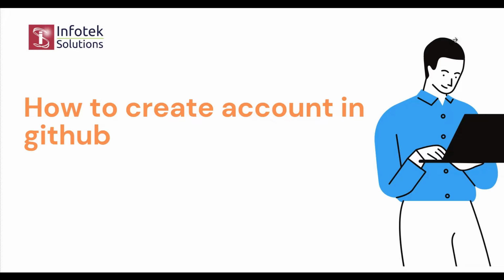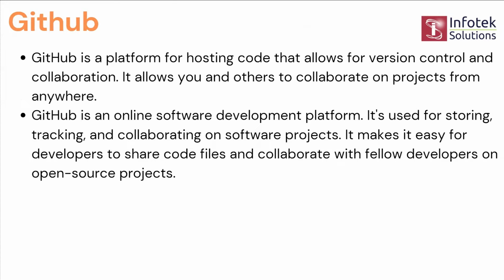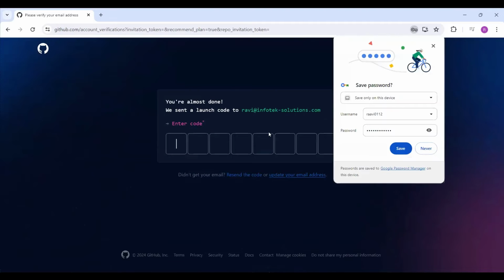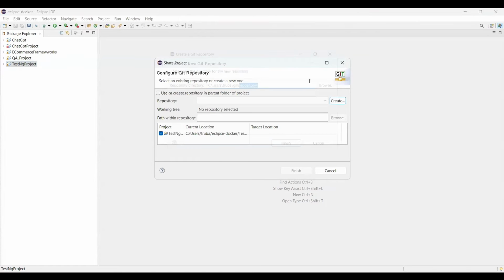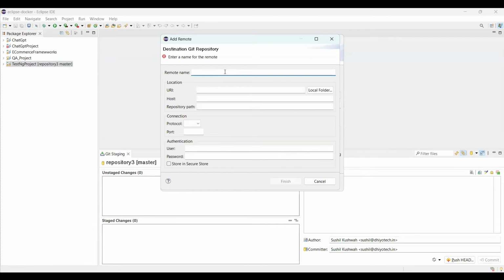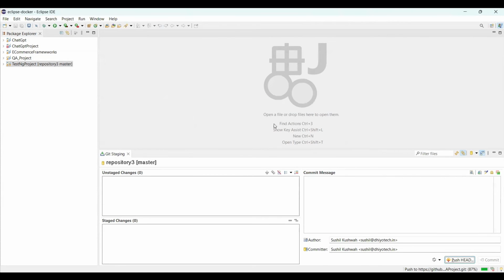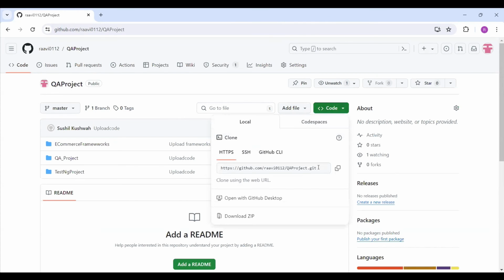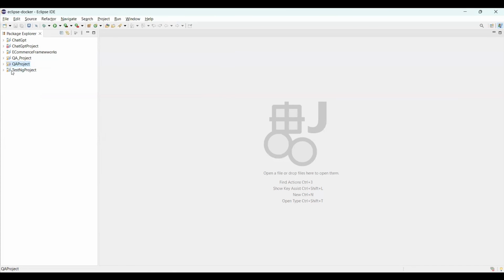how to add Java project to github from eclipse?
Are you new to add GitHub repo to Eclipse? How to integrate GitHub Repo to Eclipse? How to push the Selenium project to GitHub repo? How to pull code from GitHub repo to Eclipse?

All questions are answered in this video. So if you are looking to add a version control system to the selenium project in eclipse then this video will help you. Here are the episodes of this video:

Chapters:
00:00 Video Introduction
00:31 What is Github?
01:31 Why Github is used for?
02:55 How to create Github account?
05:43 Create a repo in gitgub to push & pull project in Eclipse
06:14 Integrate github repo with Eclipse project
07:22 Commit & push the code to Github repo
13:10 How to pull project code to Eclipse

how to add eclipse project to github,how to add eclipse project to github how to commit push pull from eclipse to github,selenium webdriver automation testing,how to add existing eclipse project to github,selenium tutorial for beginners sdet,selenium tutorial java,git pull request branch,git pull request in eclipse,git pull request best practices